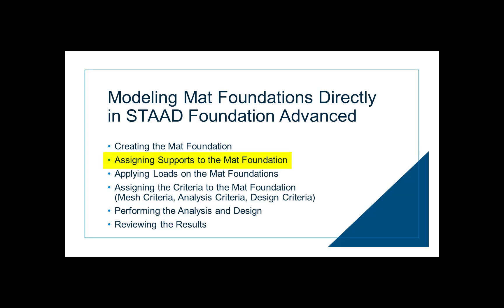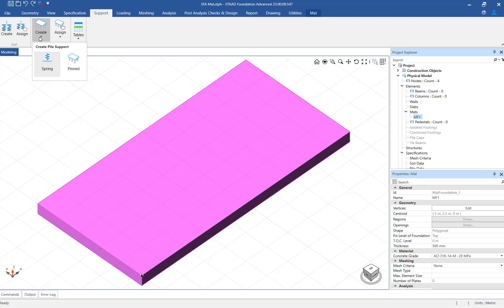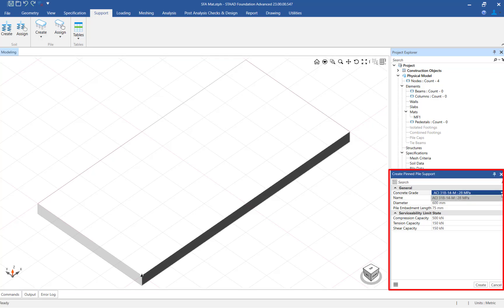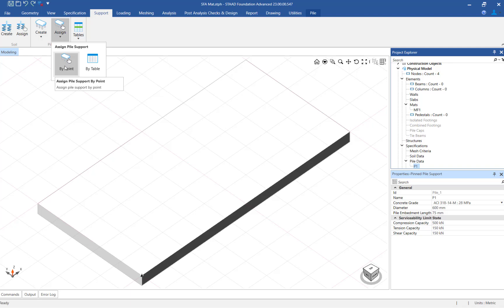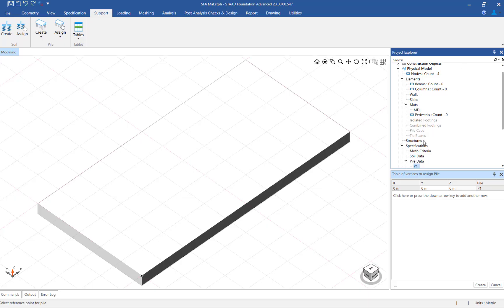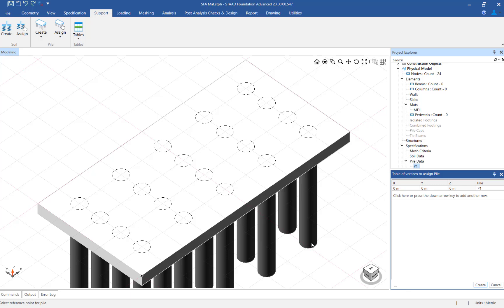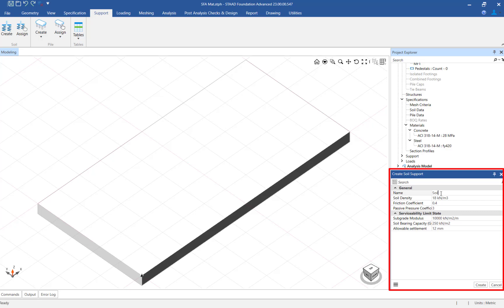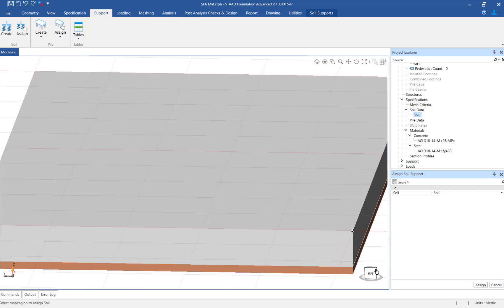Assigning Supports to Mat Foundations in STAAD Foundation Advanced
In this video, you will learn how to assign supports to mat foundations in STAAD Foundation Advanced.